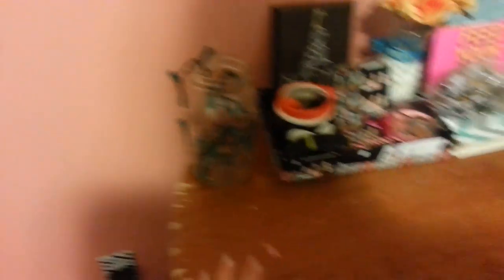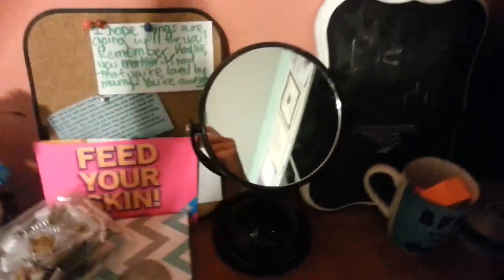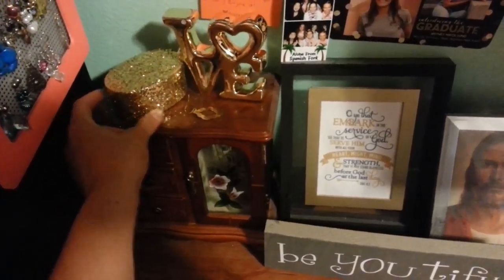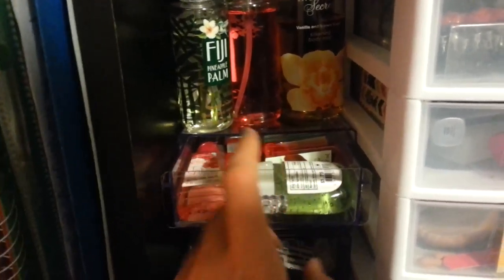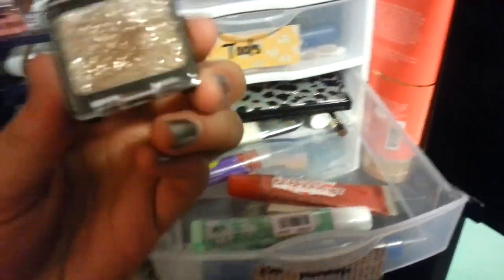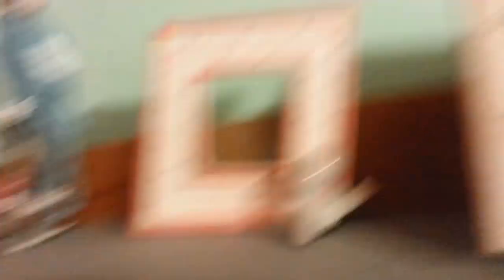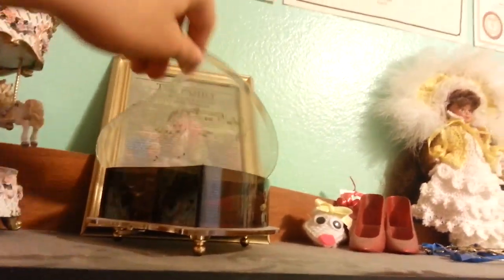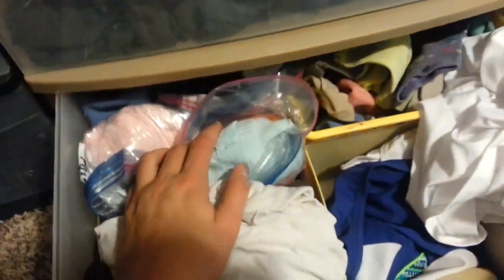Desk Tour 2017 │ heyit'sKaylie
Open Me☷⇩⇩⇩